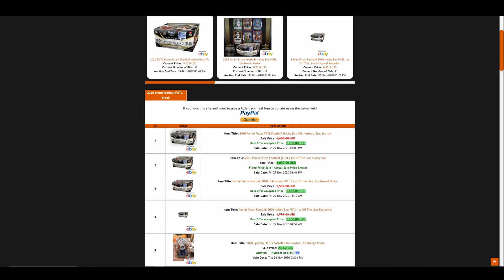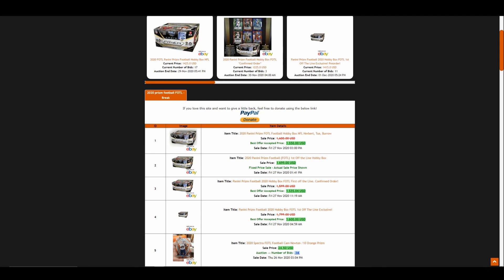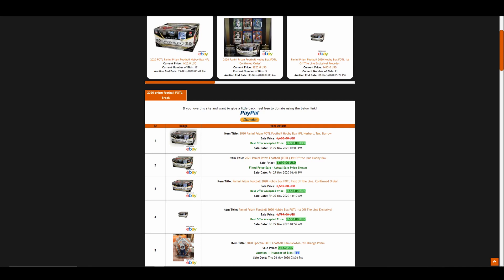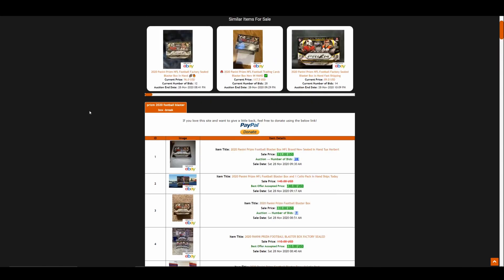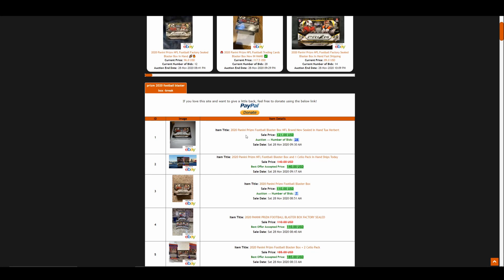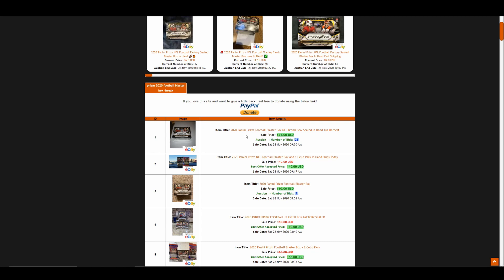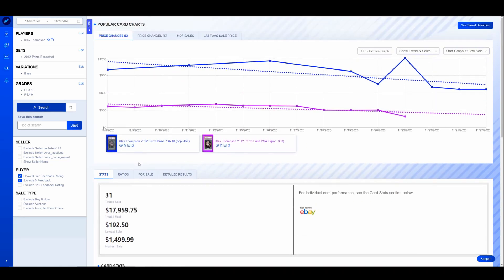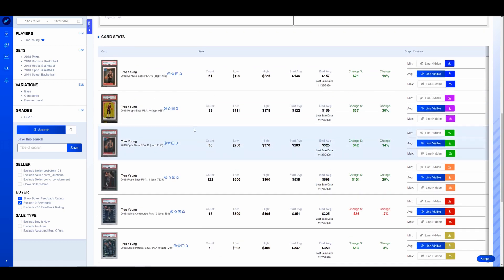Weekly Sports Card Market update & news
Lets recap the week in sports cards! Lets talk about what is moving the sports card market this week for both collectors and investors. We look at all 3 major sports card markets NFL, NBA & MLB, and cover some key news.

Supplies I use for shipping:

Painters Tape:

Small Bubble Mailers

Team Bags

Packing Tape

Larger Bubble Mailers